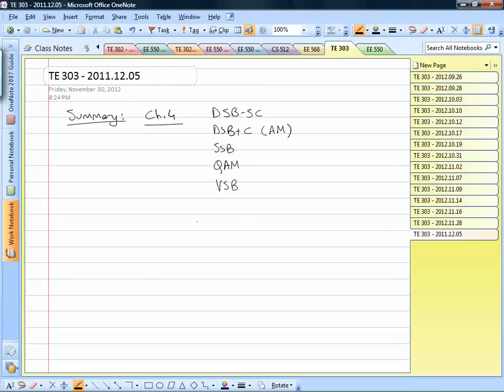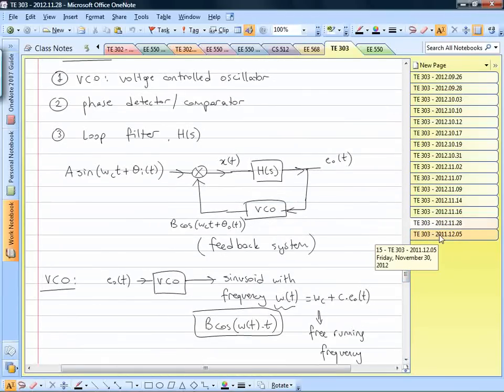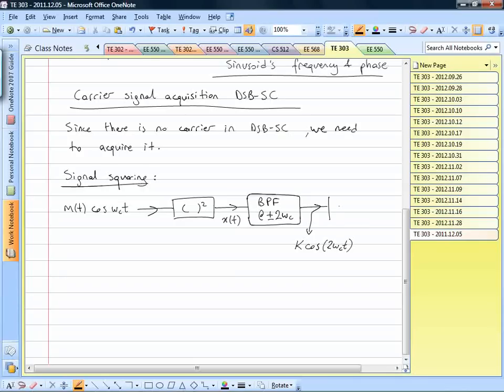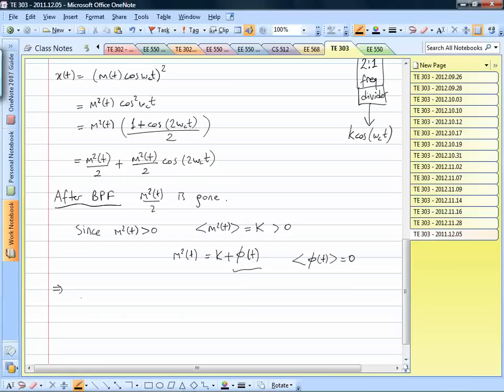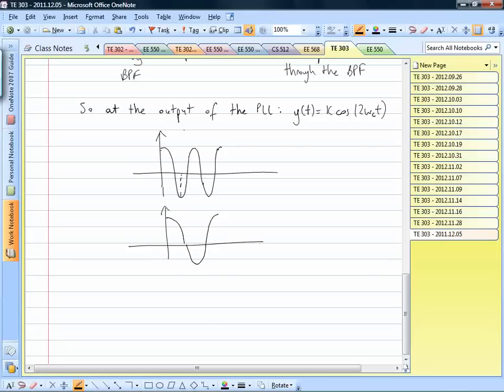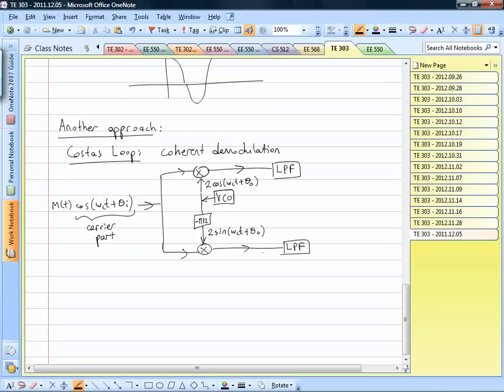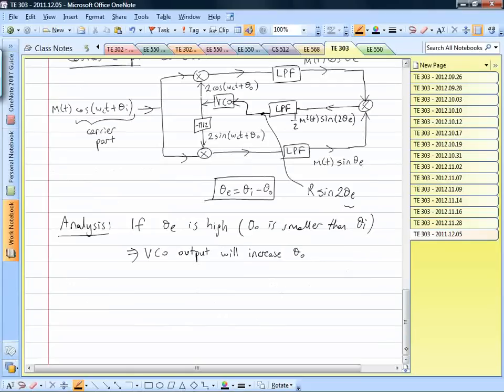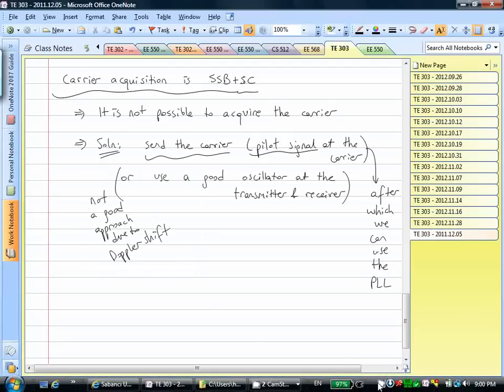Sabanci University TE 303 lecture for December.05.2012 part 1 of 3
TE 303 lecture for 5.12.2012 part 1 of 3